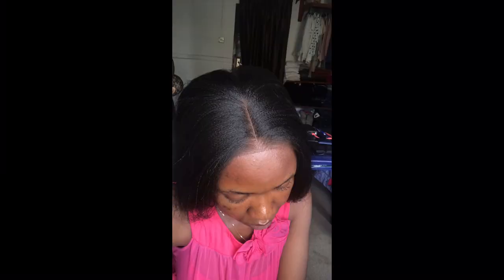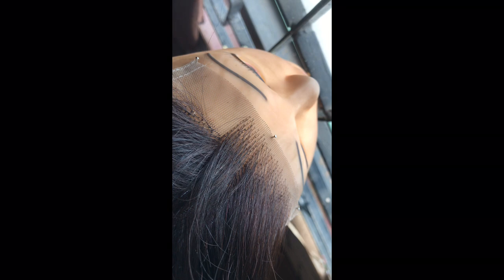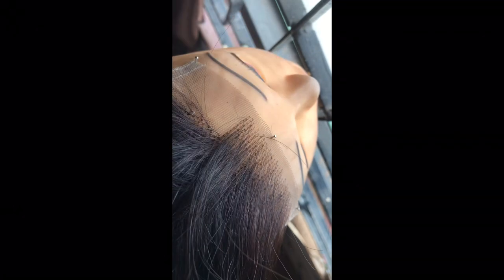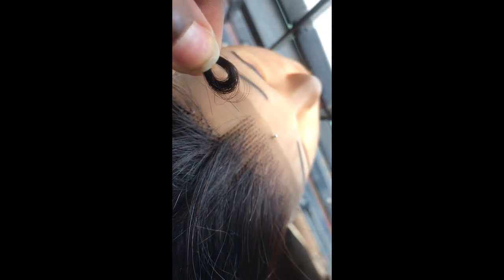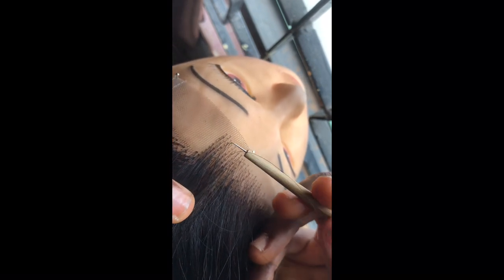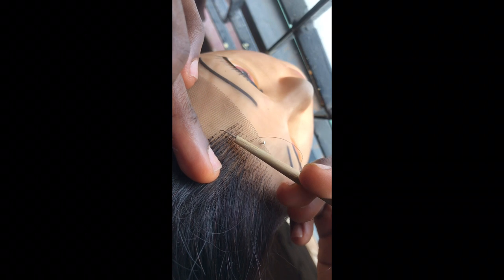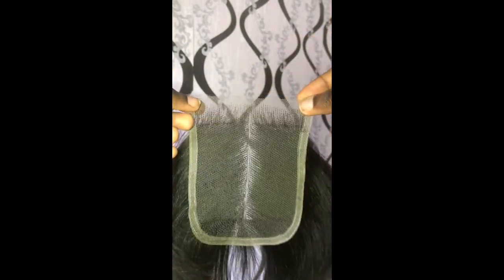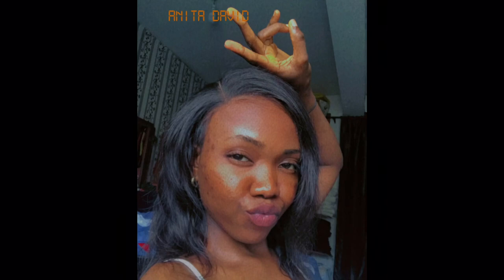CLOSE UP: How to ventilate hair lace closure/frontal wig using ventilating needle